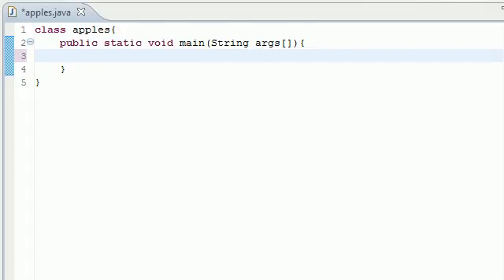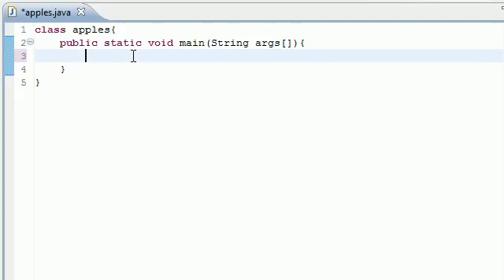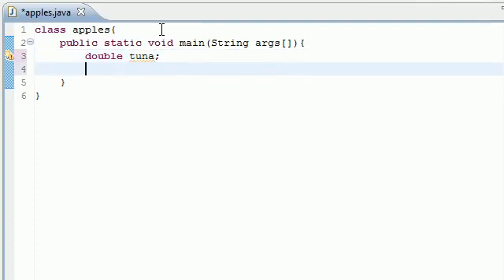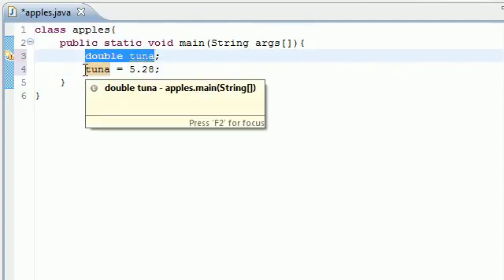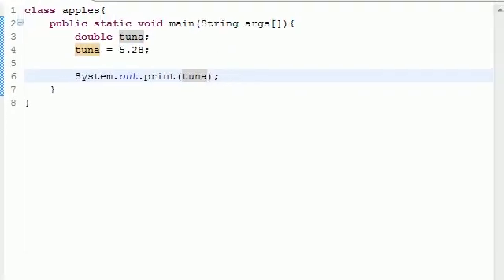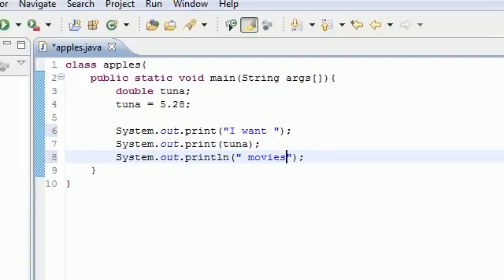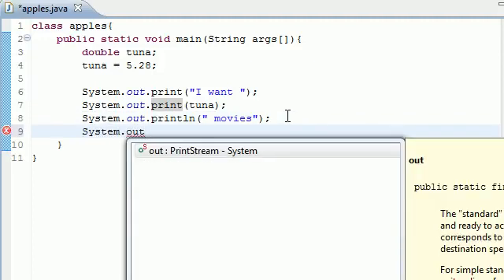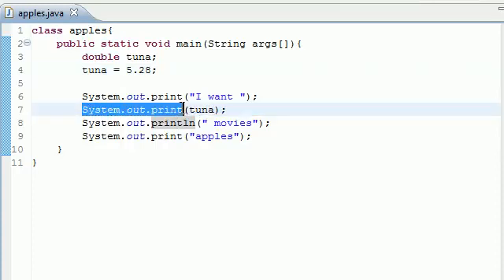JAVA LEARNING/CODING 5